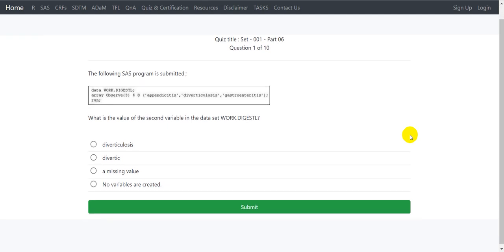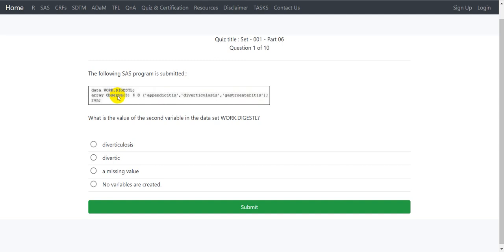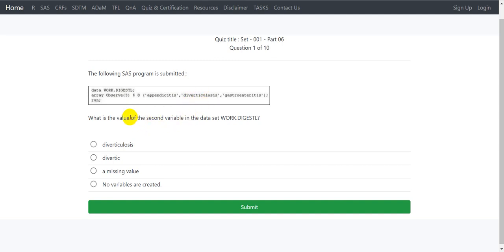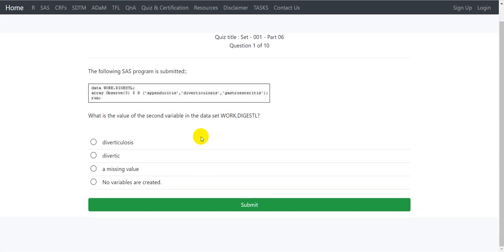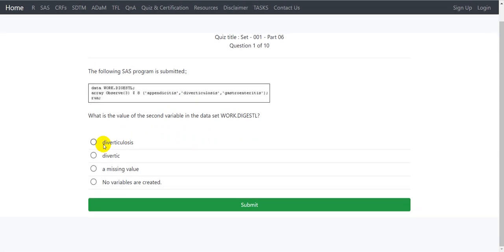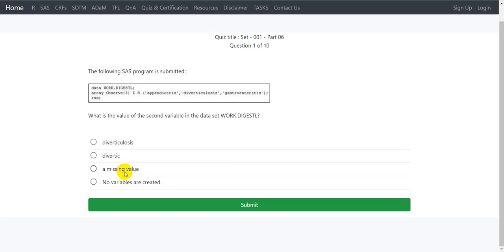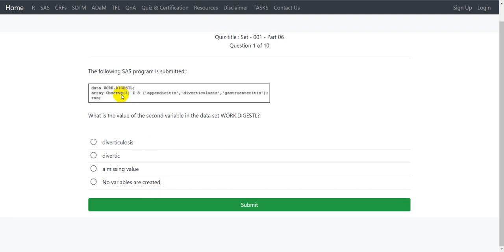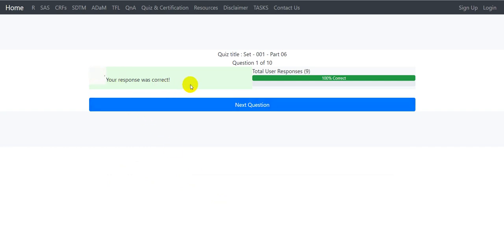Variable length in ARRAY : Sample question for Clinical Trials Programming Exam